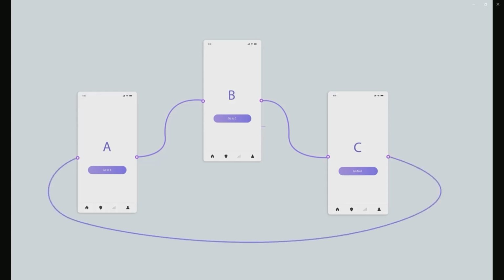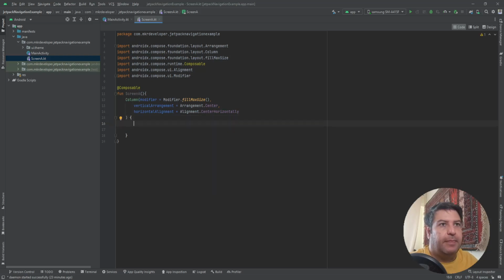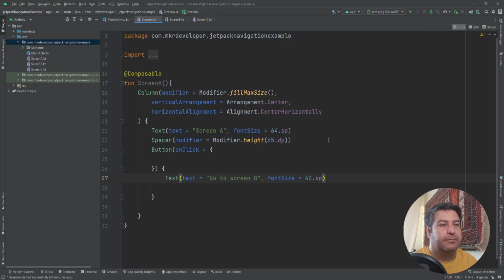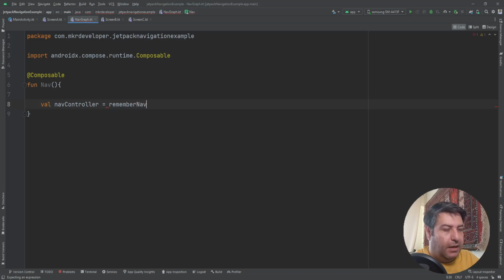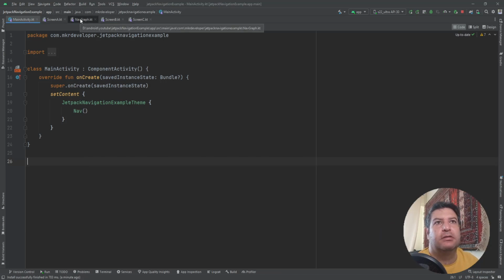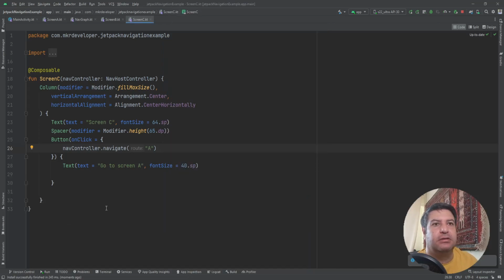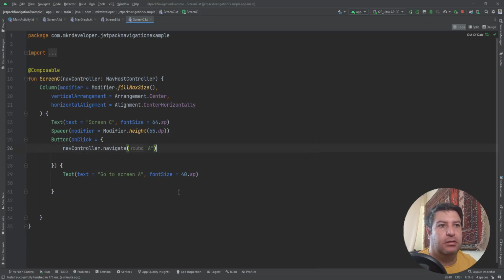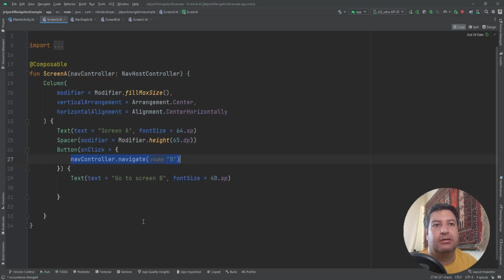23 - NAVIGATION - Android Jetpack Compose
In this video, we will learn about  navigation in jetpack compose
what is navigation
How to use the navigation  in jetpack compose
How to use the navigation component
how to  navigate from one screen to another screen
navigating Between Screens
How to work with NavController in jetpack compose
How to work with Navhost
How to use Navgraph
how to add the route
Navigate to a destination
Navigation popUpTo

Dependency:
dependencies {
    val nav_version = "2.7.1"

Timestamps:
00:00 Introduction
01:06 New Screens
05:40 Navigation Graph
11:58 First Test
12:10 Navigation
13:15 Testing the app
15:08 PopUpTo
19:01 Ending